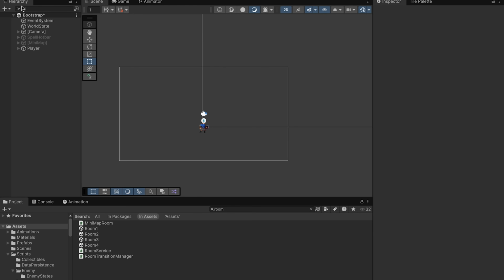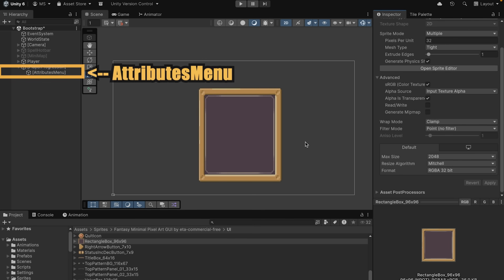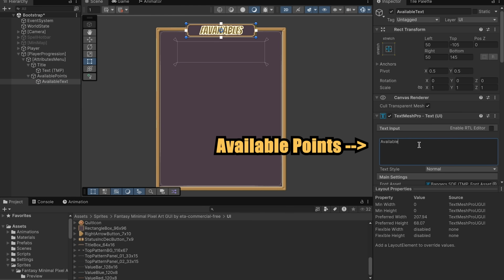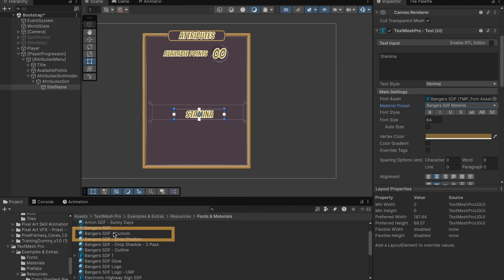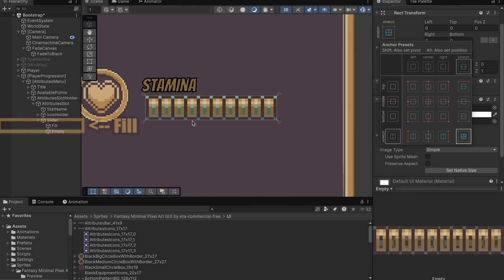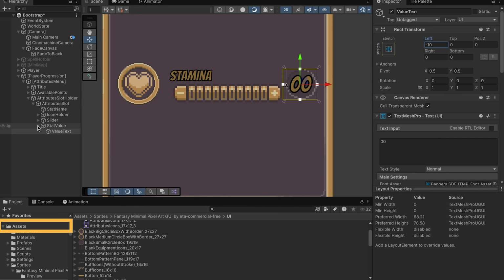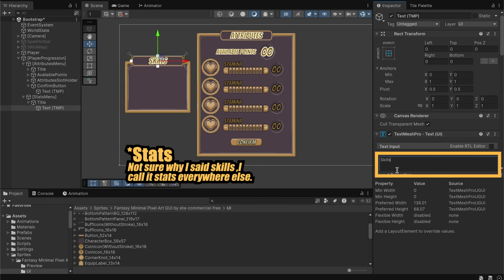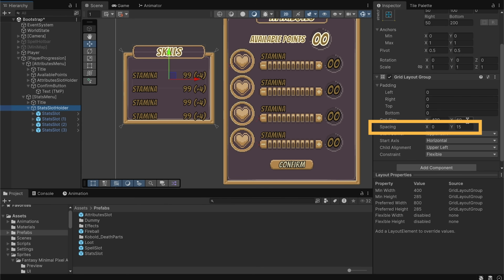Building Attributes and Stats UI (Unity) | Progression System | Episode 01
In this first episode, we're creating that UI elements that will power everything else in this series. Instead of jumping straight into code, we focus on getting the UI structure right from the beginning so it stays clean, flexible, and easy to expand later.

A lot of progression systems fall apart because the UI isn’t built to scale. So here, we take a different approach—using Unity’s layout tools and reusable components to create something that just works as the system grows.

In this video, you’ll learn how to:

- Build clean, structured layouts using Grid Layout Groups and Horizontal Layout Groups
- Use CanvasGroup to control visibility and interaction without messy enable/disable logic
- Create reusable UI elements with prefabs for attributes and stat rows
- Set up a UI foundation that’s ready for real-time updates in the next episodes

By the end, you’ll have a polished, modular UI that’s ready to plug directly into your stat system.

This is where the system starts to become real.

ASSETS USED IN THIS VIDEO:
Fantasy Minimal Pixel Art GUI